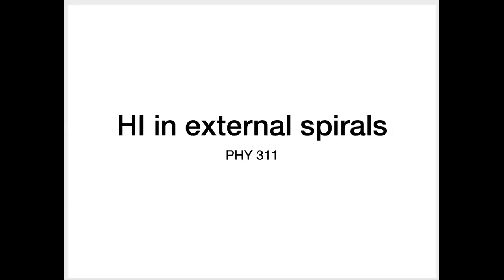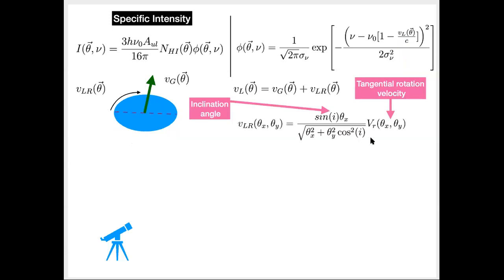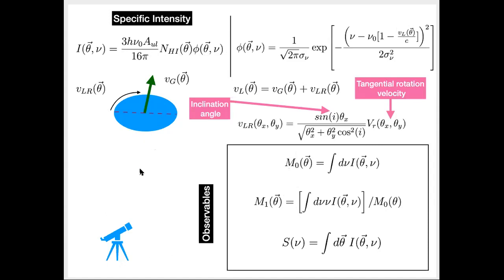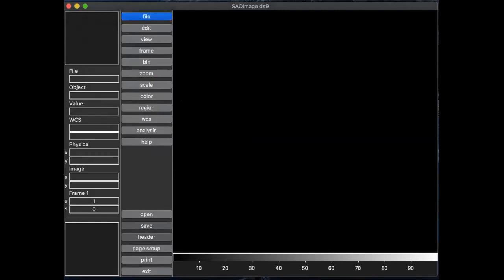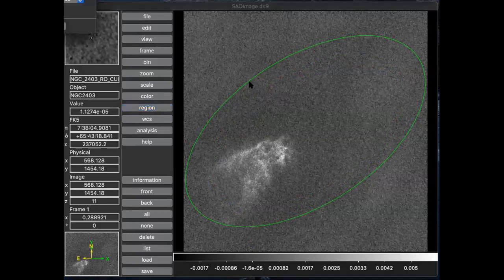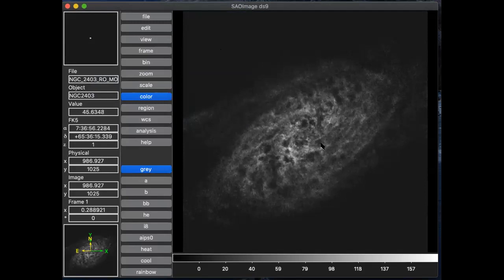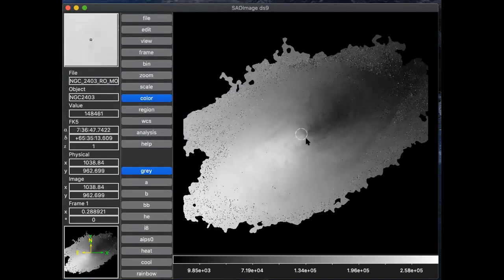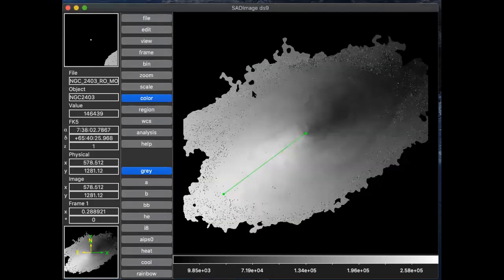HI In External Spirals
In this lecture we discuss about the detection of properties of the HI in external spirals. There is also a demonstration part in the lecture where we see how from real HI observation data one can extract useful informations. The lecture is a part of the course PHY 311 Introduction to Astronomy and Astrophysics offered by the Department of Physics, IIT (BHU), Varanasi.